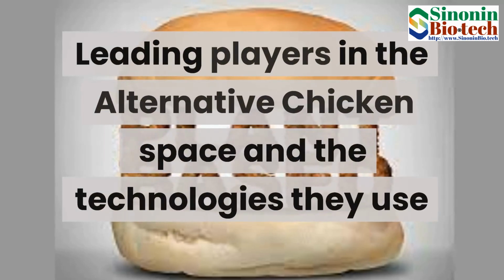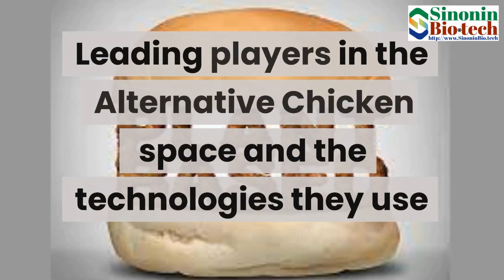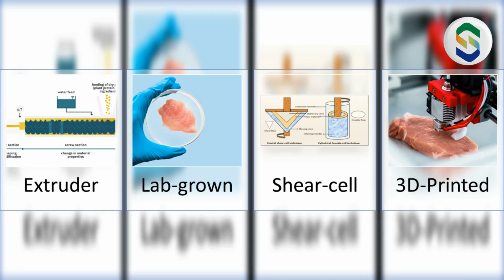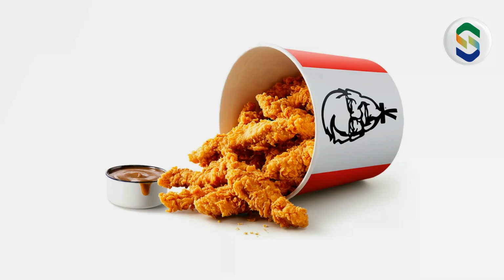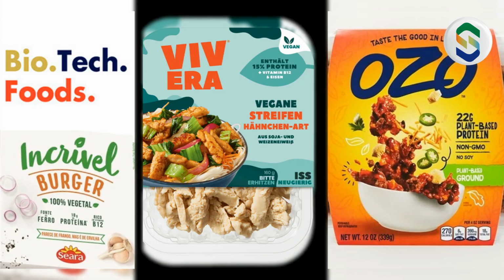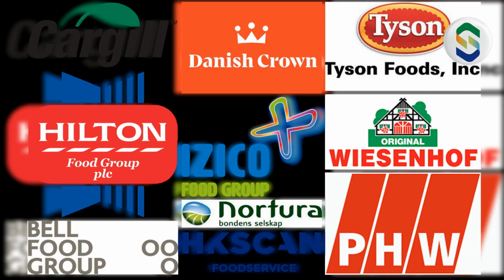ChickenAnalogue Technologies in use in the VeganChicken industry and the technologies used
Here, we present to you the technologies and main players in the VeganChicken industry.

This video was made using Pictory. Get your discount by using my referral (Seronei41) or this

00:00 Introduction
00:27 Extrusion and businesses using it
01:19 Cell-culture or Lab-grown chicken
01:58 Shear-Cell technology
02:10 3D-Printing technology
02:29 Steakholder Foods
02:48 NUGGS, Daring, Rebellyous & LikeMeat
03:40 KFC and 3D printed nuggets
03:52 Brazilian JBS & other investors
04:11 Market size & Forecast
04:26 Work with us Sinonin Biotech